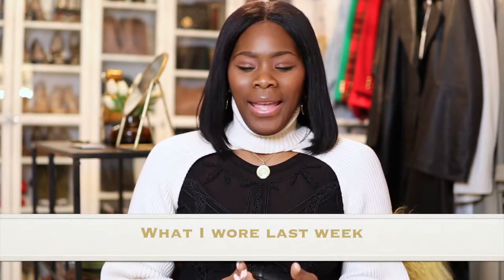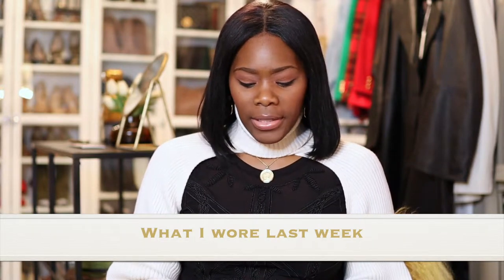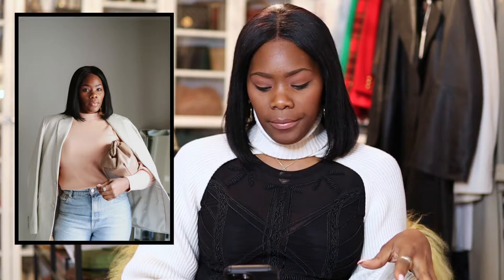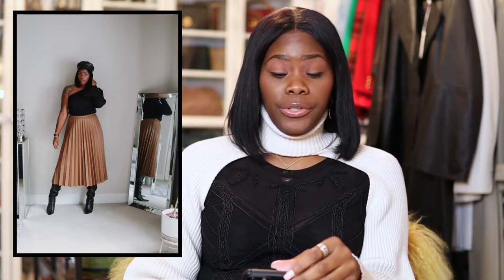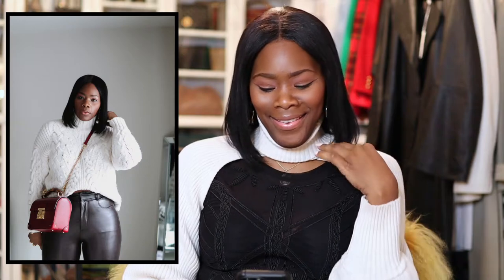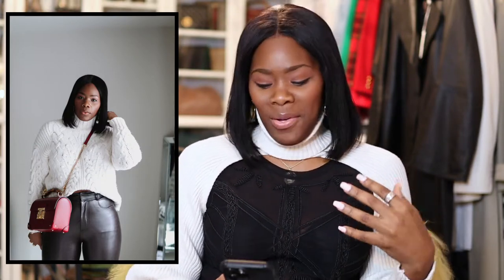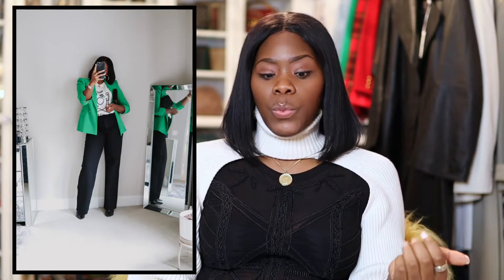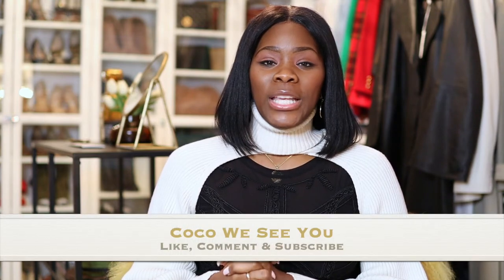WHAT I WORE THIS WEEK- TALL GIRL EDITION| COCOSTYLESNY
In this video, I thought I'd share what I wore this week as a tall woman. I've never done this, but I thought it would be fun.

Let me know what you guys think and what format you would like to see this in.

Similar to outfit 1
OFF-SHOULDER KNIT TOP

Similar to Outfit 2
PEACH SWEATER

Similar Outfit 3
PLEATED SKIRTS

Similar Outfit 4
BLACK WIDE LEGS JEANS

Similar Outfit 5
SHACKET

What’s  my birth name: Sinaya
Where was I born and raised:  NYC
What’s my zodiac sign: Cancer
How tall am I: 6’0

Coco